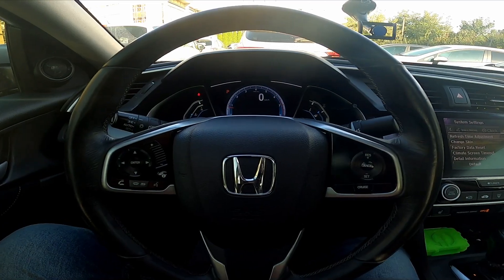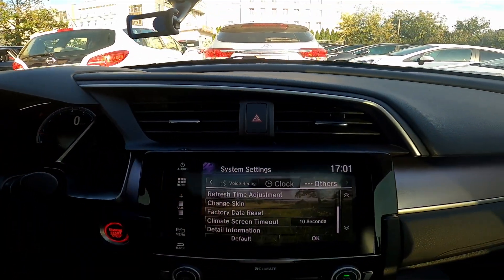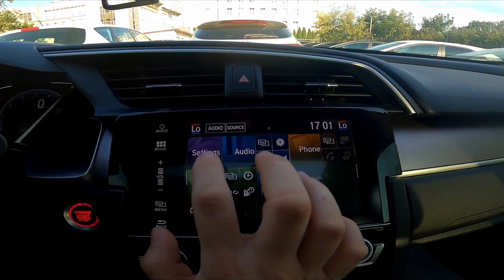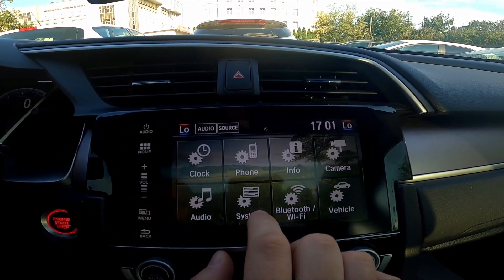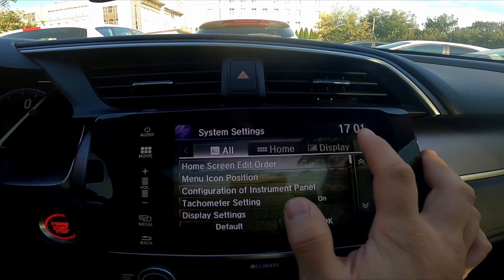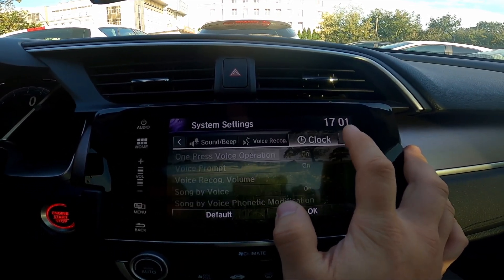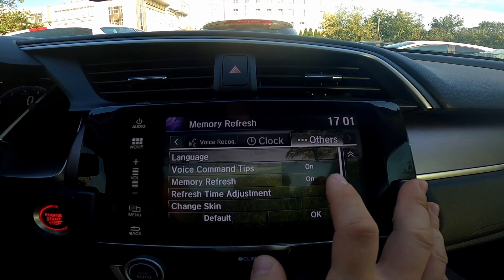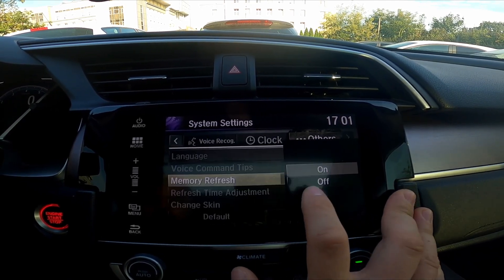How to Manage System Memory Refresh for Honda Civic X ( 2017 - 2021 )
Find out more info about the Honda Civic X ( 2017 – 2021 ) :
In this video, you will learn how to manage the system memory refresh on your Honda Civic X (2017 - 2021). Discover how to optimize your car's system performance by managing memory refresh settings for smoother operation.

Questions:

How do I refresh the system memory in my Honda Civic X?
Where can I access memory refresh settings in the Honda Civic X?
How can system memory refresh improve my Honda Civic’s performance?

Years of Production:

2017, 2018, 2019, 2020, 2021